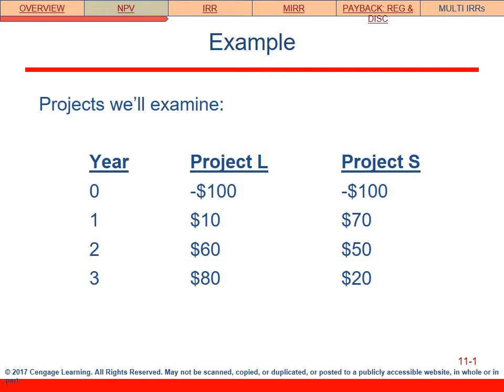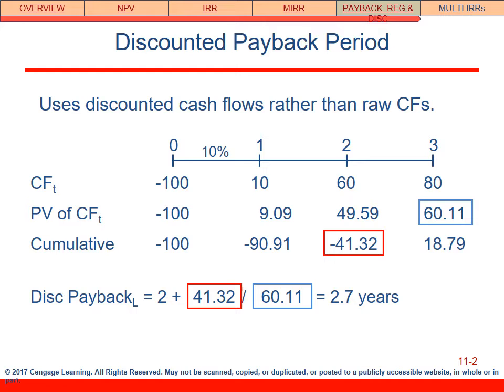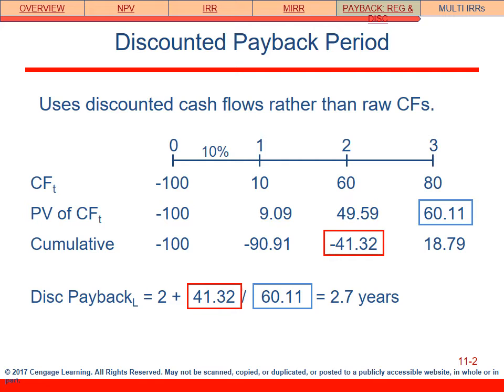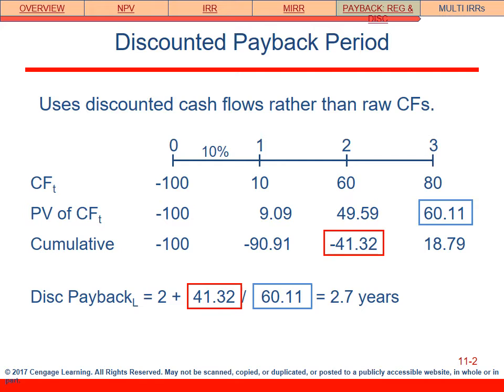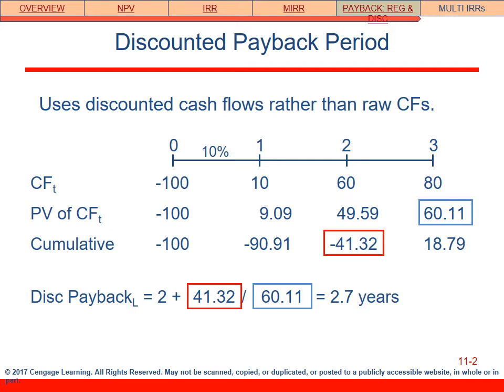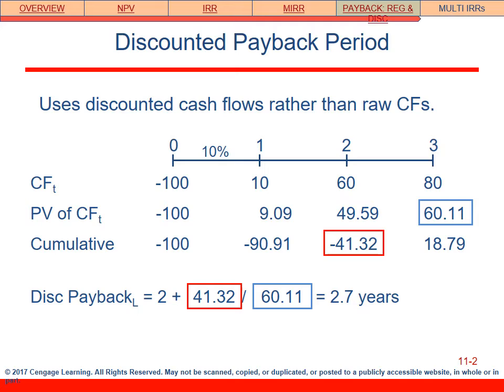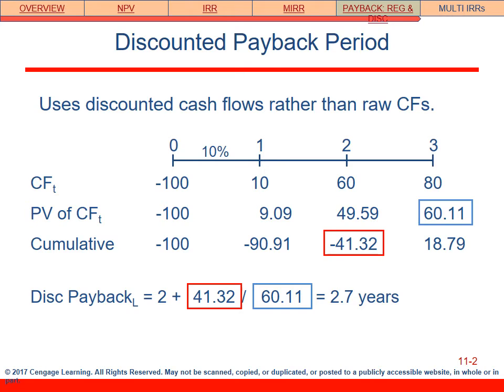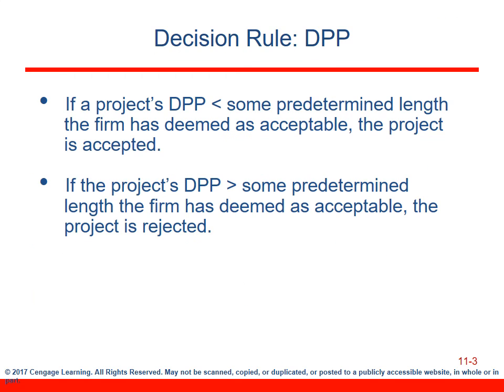Discounted Payback Period